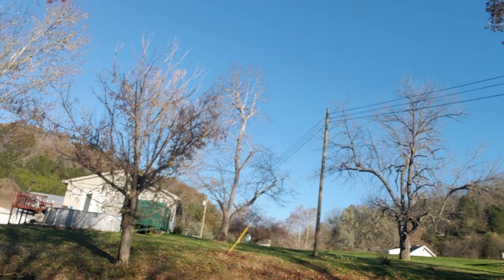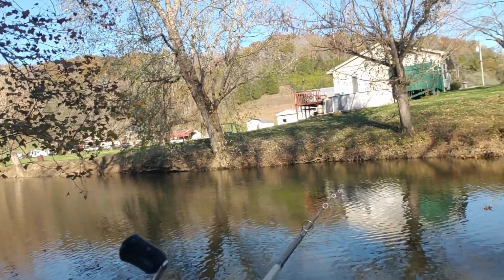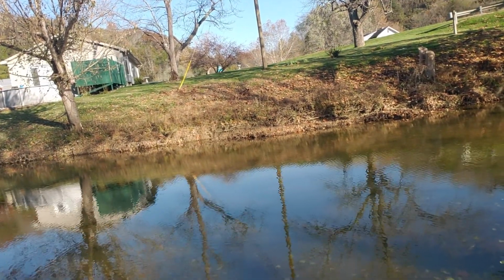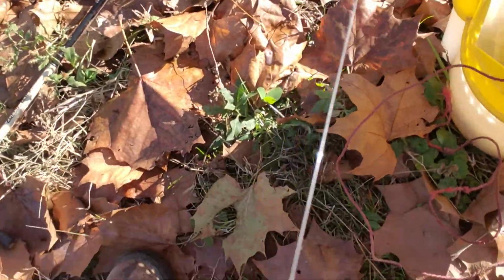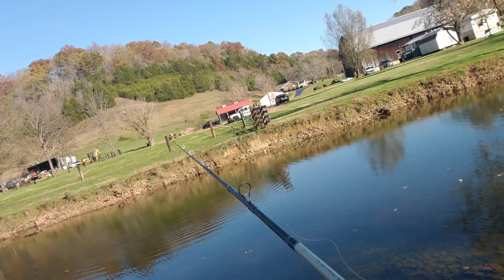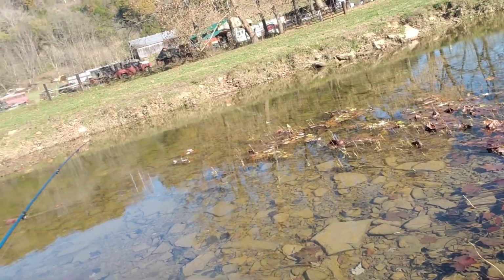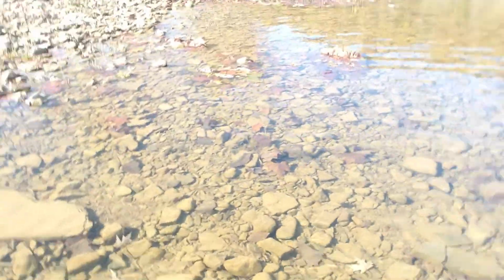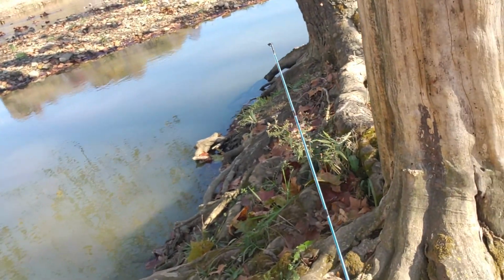Creek Bass Fishing with Minnows (Creek Fishing)